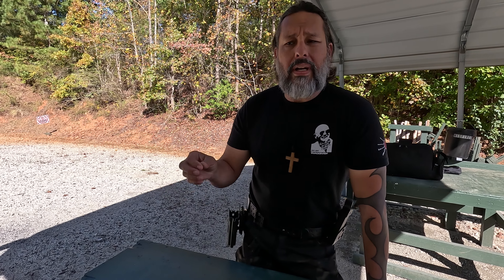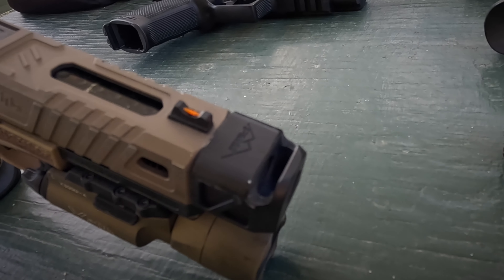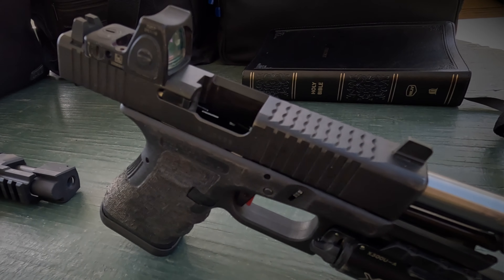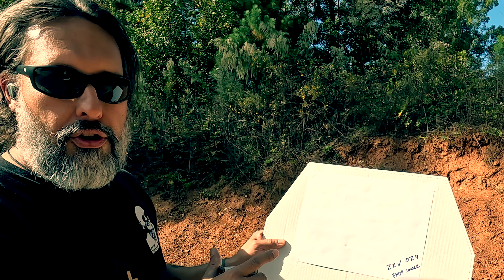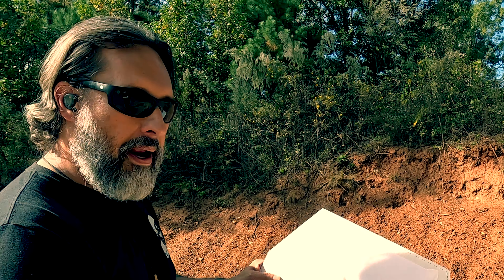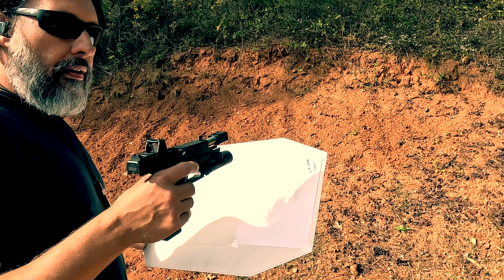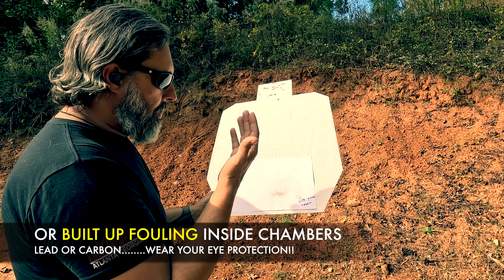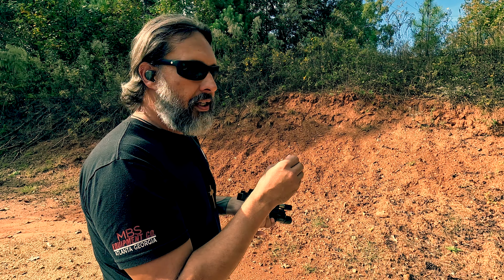DOES YOUR GRIP SUCK?COMPENSATOR FOR PISTOL | MUZZLE DEVICE | PMM | ZEV | KKM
Is the juice worth the squeeze when attaching this fun little device to your pistol? Especially when on a defensive firearm for sub-optimal shooting positions?

O' Child of light, come and shine your lamp in the darkness and vanquish the shadows concealing the wicked!

We have an opportunity to experiment shooting a few unconventional waysand in compromised positions.

 Using this safe environment, we will use and test our gear, skills & tactics in order to win the night, NOT the game!

There is nothing wrong with competing against your friends, and even yourself. I've been doing that since 2007. But, now I take the best of both worlds. Competition & Street. And merge together to have a better chance of surviving what this world glorifies.

 Live another day to witness, protect others that they may hear the  testimony.

Love Ya!